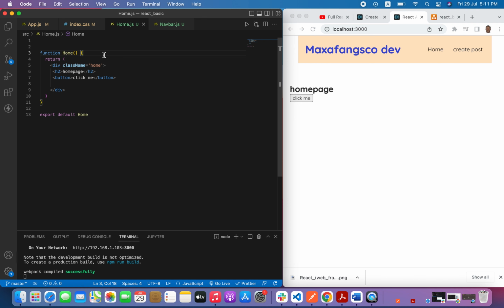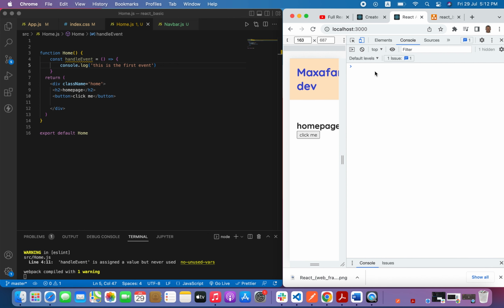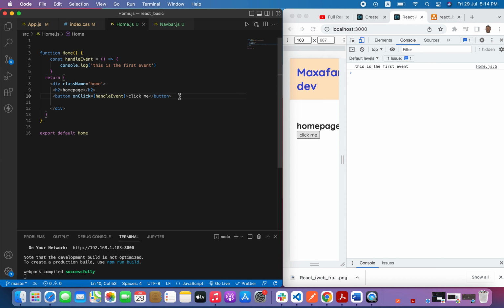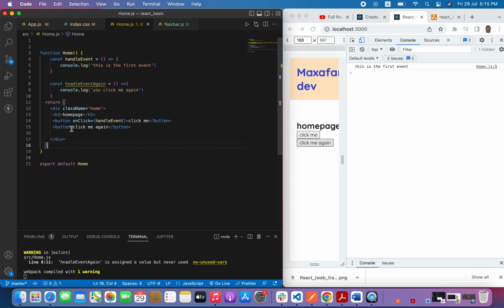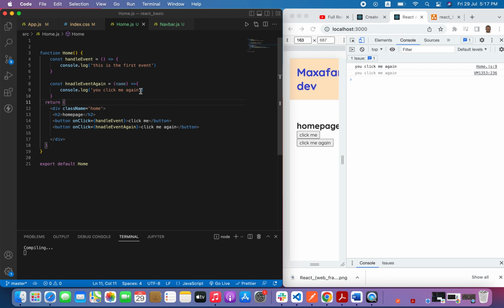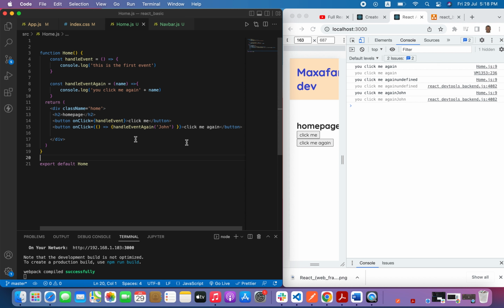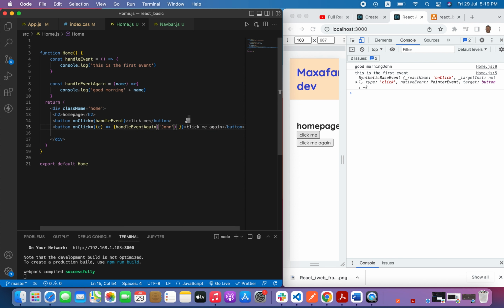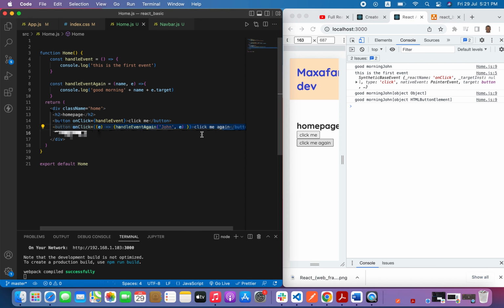Complete React Tutorial #7 Click Event